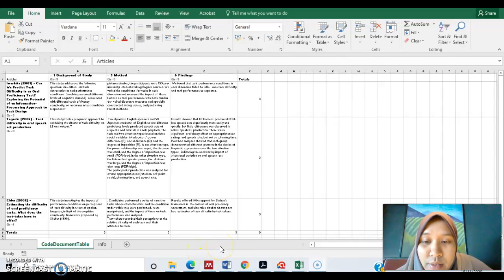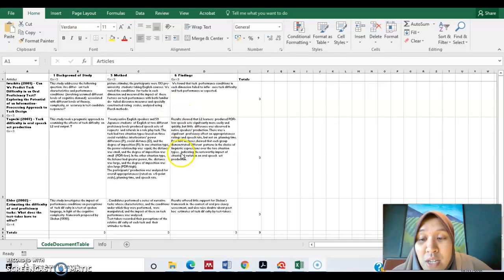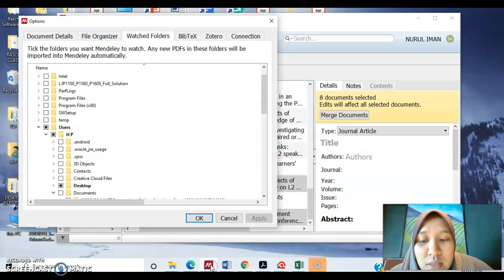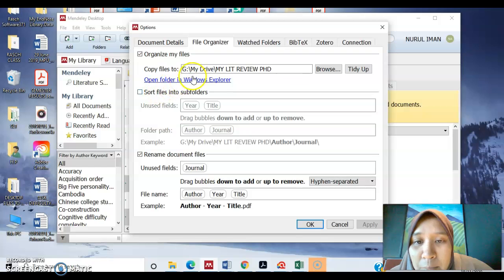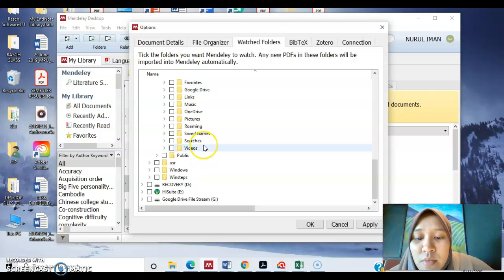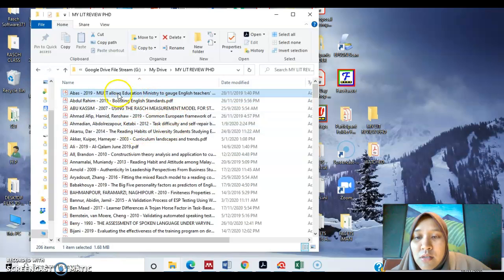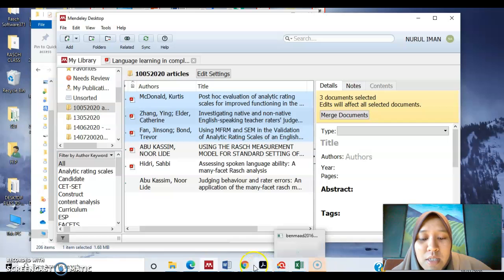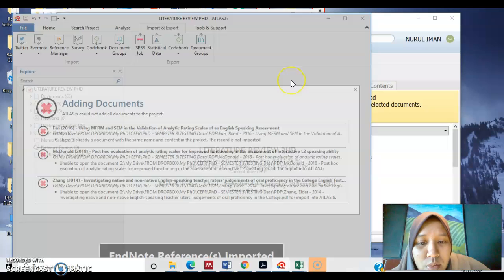Generating a Literature Matrix Using Mendeley and Atlas.ti 8 (Part 1)